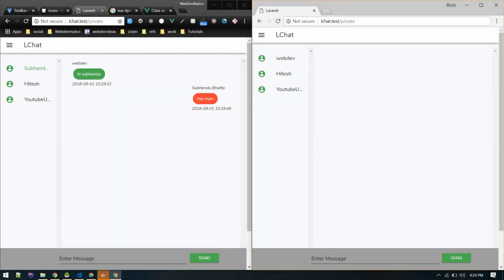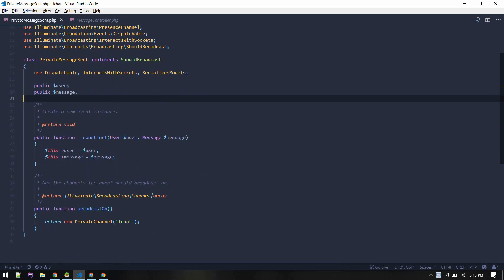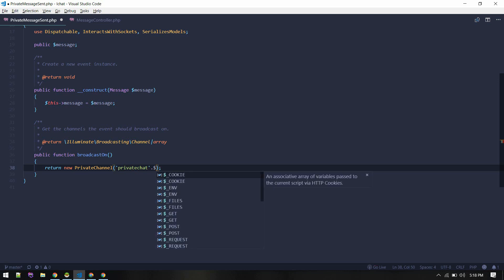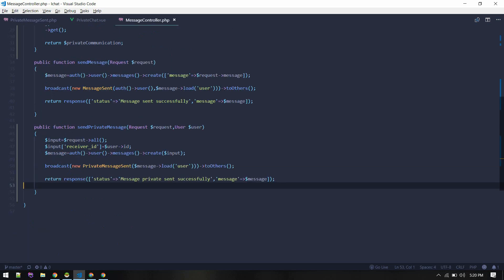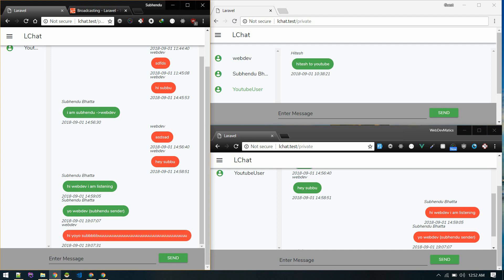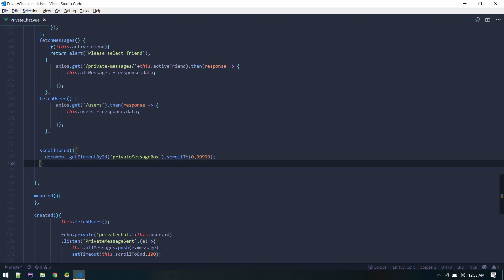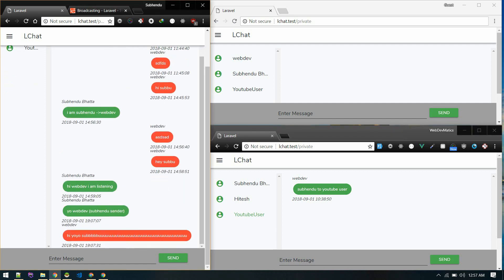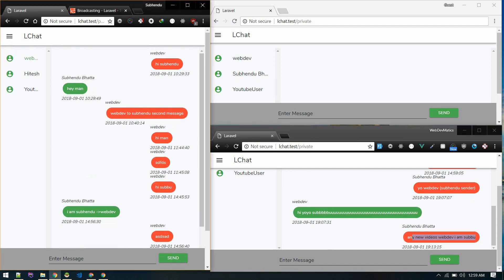Laravel Vue Realtime Chat: Realtime Messaging with Pusher private Channel